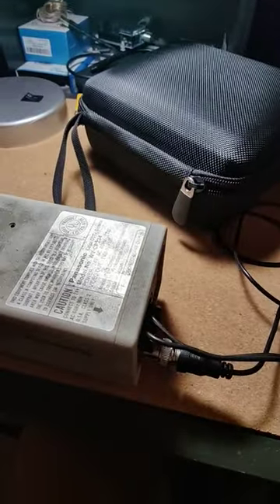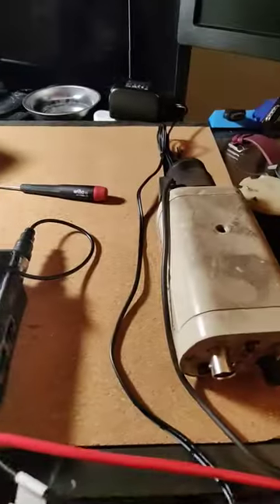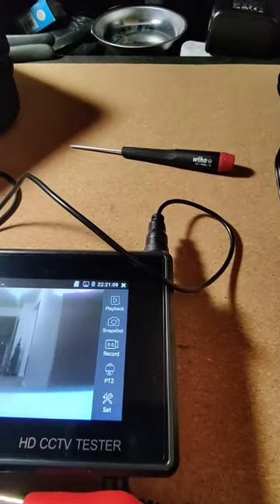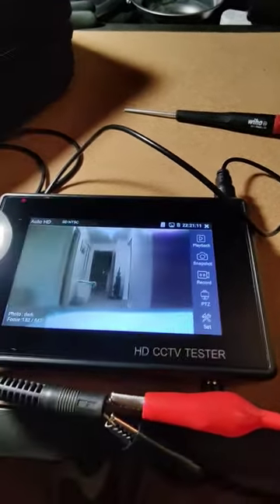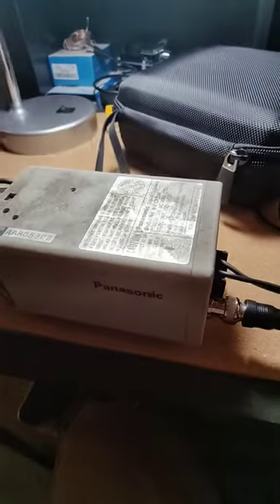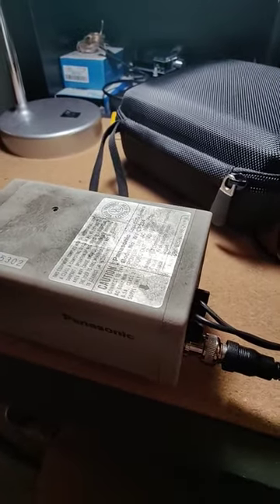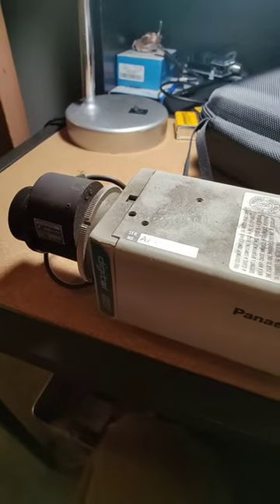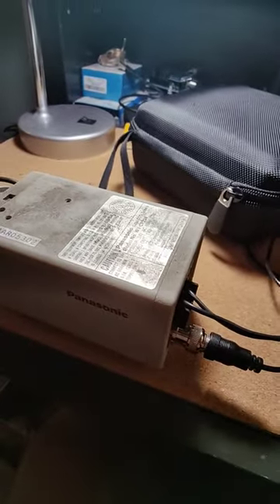old Panasonic security camera